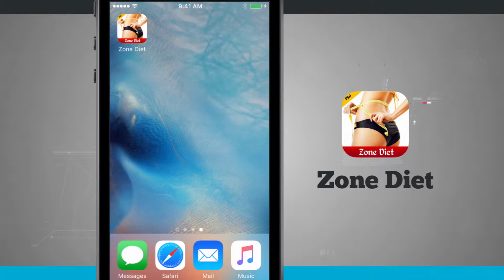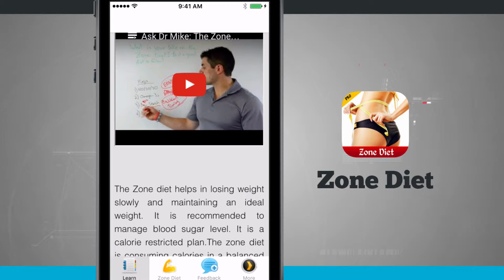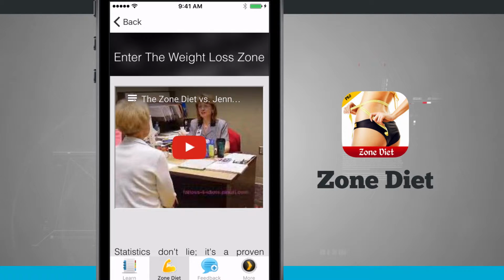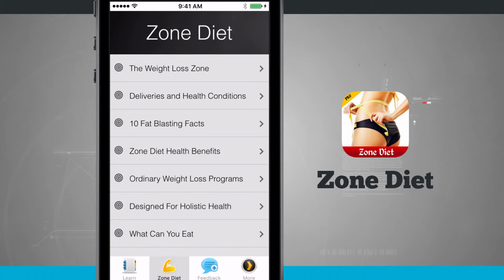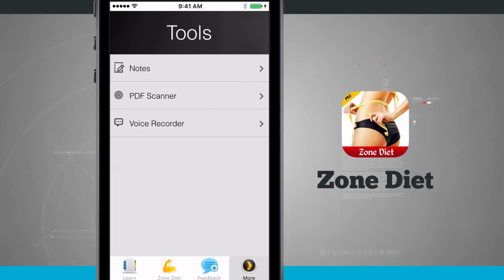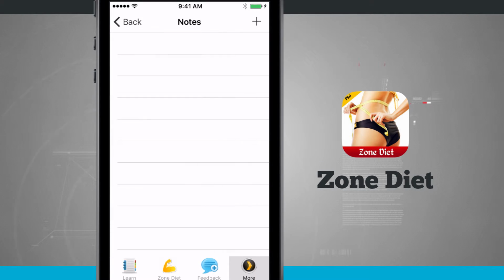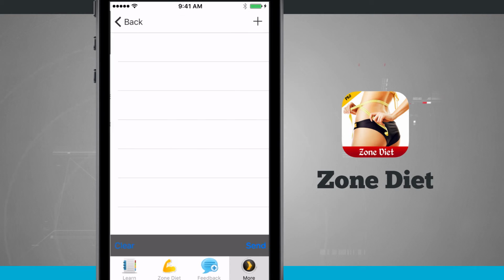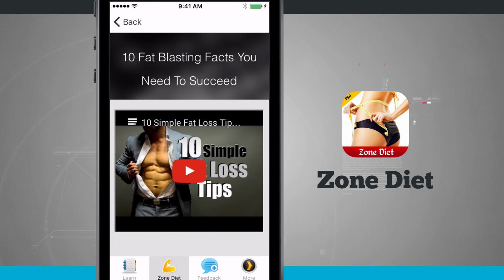Zone Diet iPhone App Demo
Zone Diet is an app that includes some very helpful information for Zone Diet Meals and many other tips and tricks that can benefit your overall health!